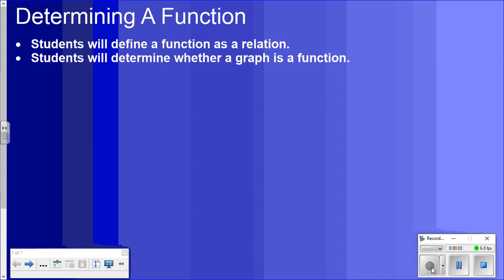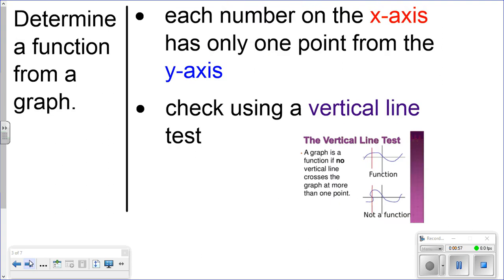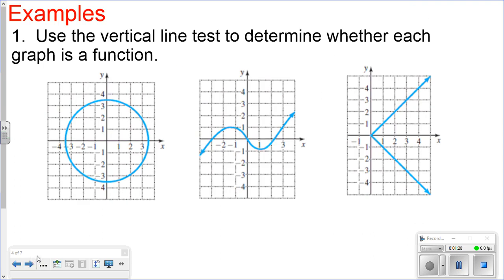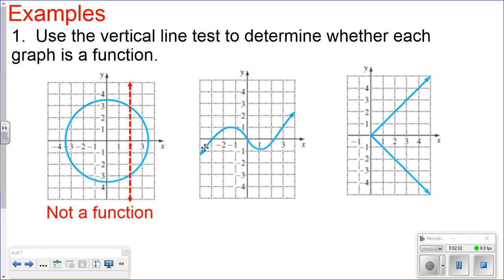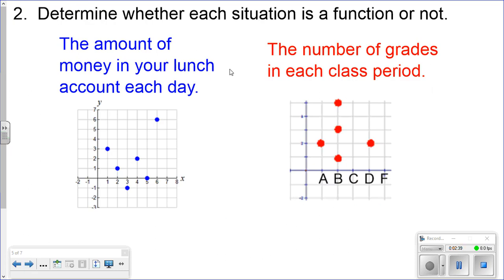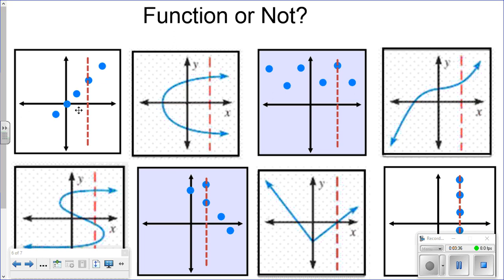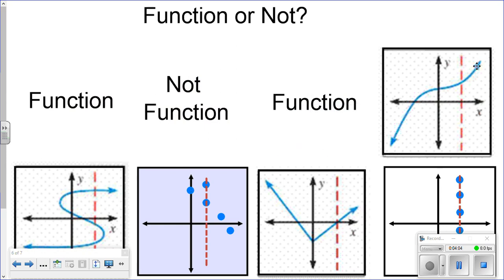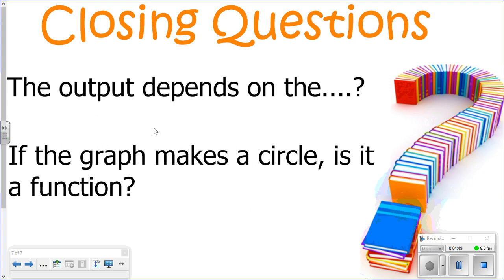3 11 Determining a Function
Determining a Function
Define a function as a relation.
Determine whether a graph is a function.